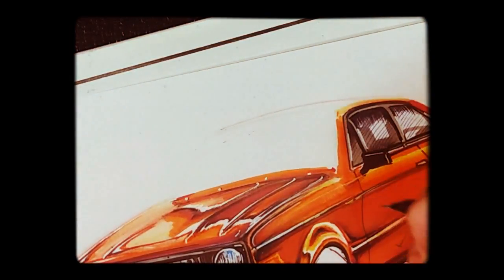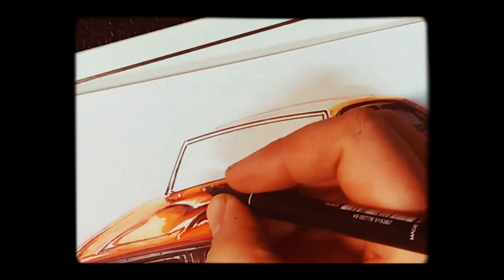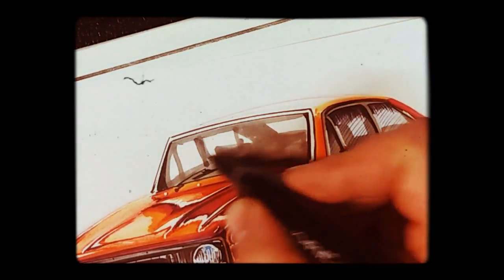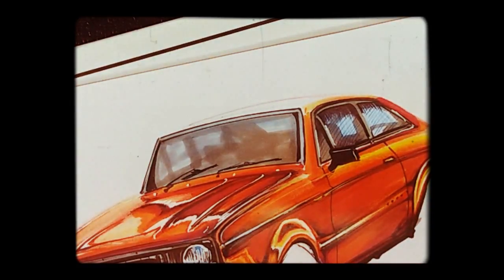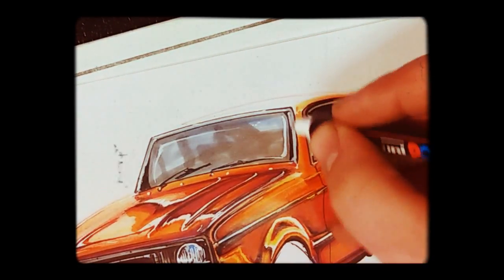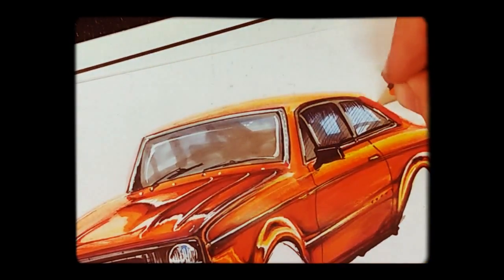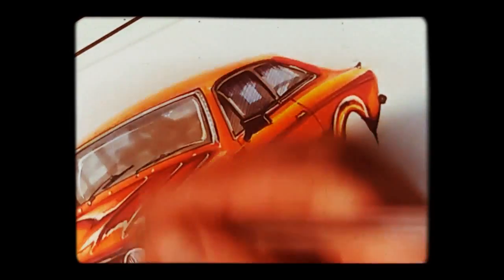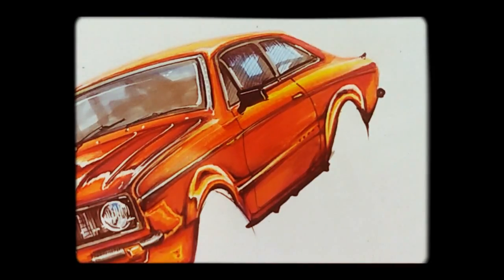Windscreen and roof drawing details- (ford escort mk2 drawing lesson)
in this video i show you how i drew the windscreen and roof on my ford escort drawing